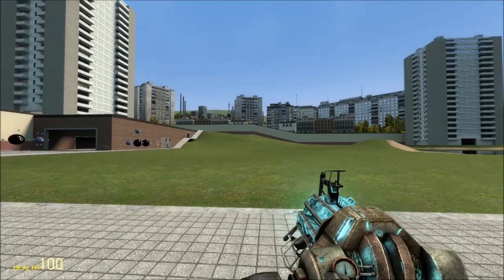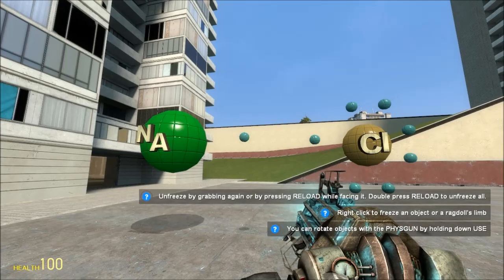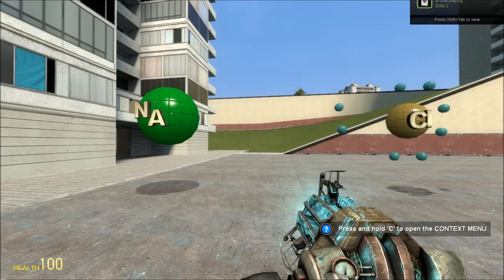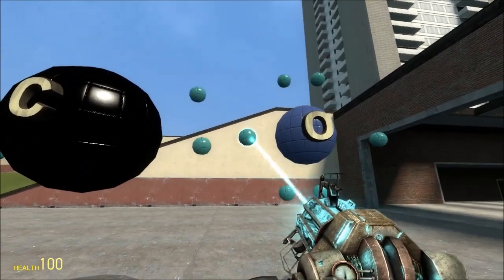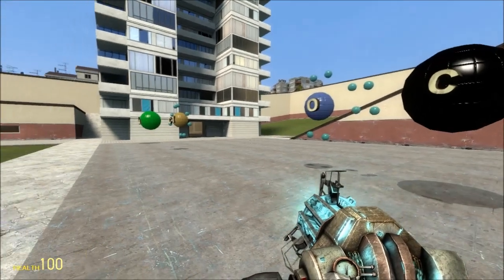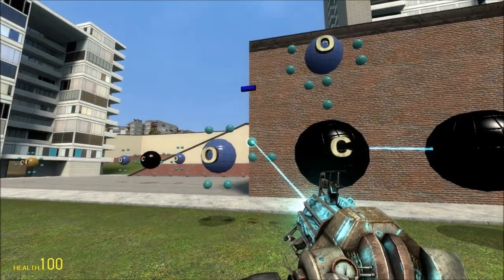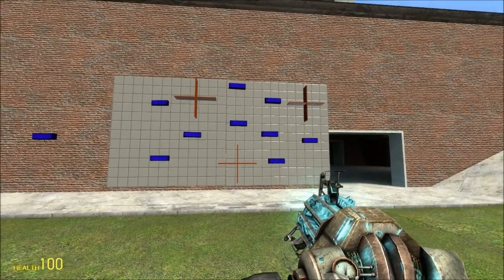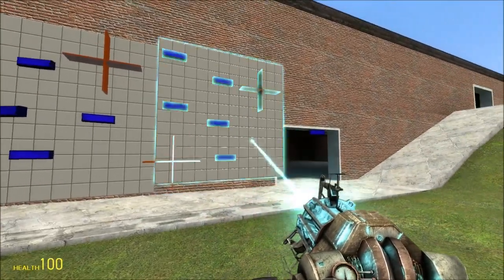IB Chem Bonding